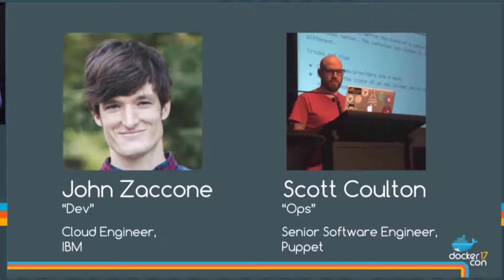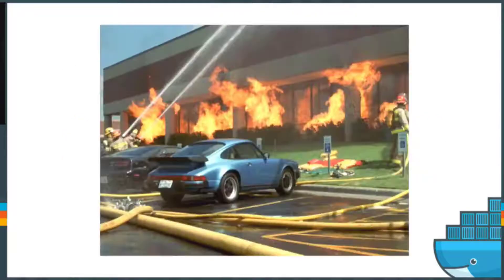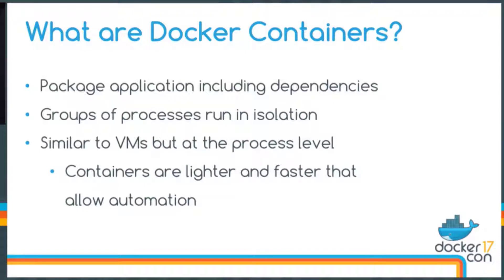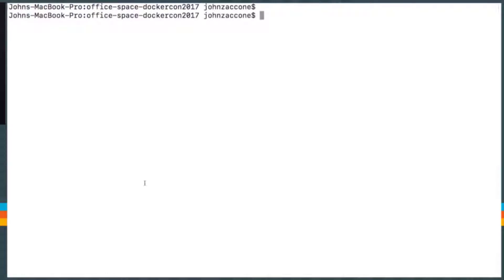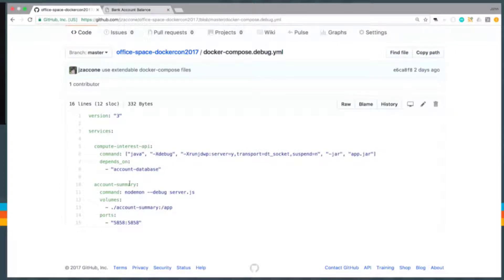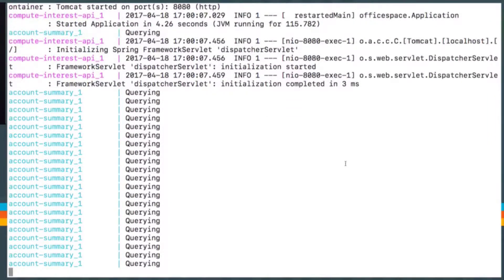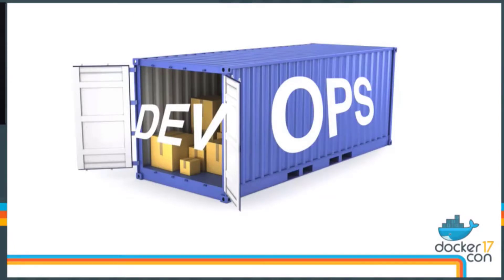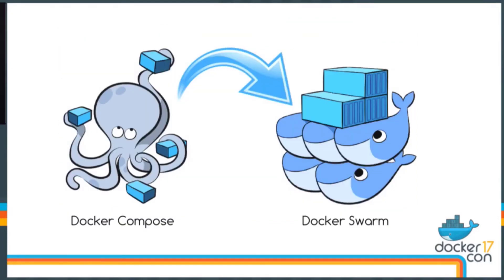Introduction to Docker and DevOps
Docker and DevOps Tutorial for Beginners - Learn Docker for a career in software or DevOps engineering. In this talk John Zaccone will present tips and best practices for developing dockerized applications. We will start with the simple question: "Why Docker?", then dive into practical knowledge for developers to apply on their own. John will cover best practices concerning Dockerfiles and the best tools to use for developing. Will also talk about the "hand-off" between developer and operations and how the two roles can work together to address broad issues such as CI/CD and security.

Credit: Docker Con 2017